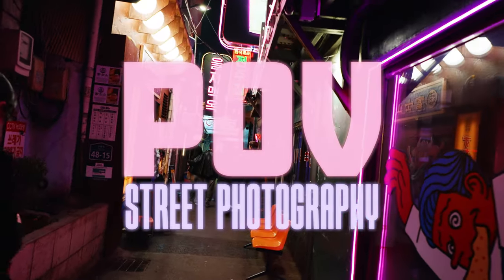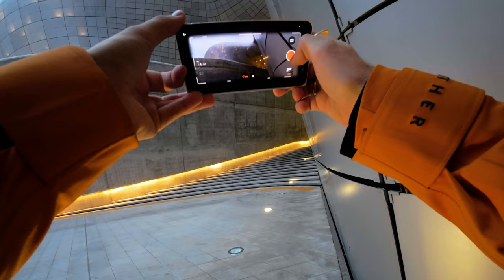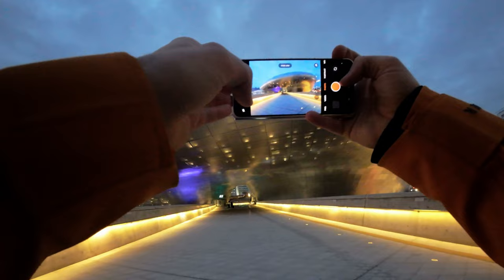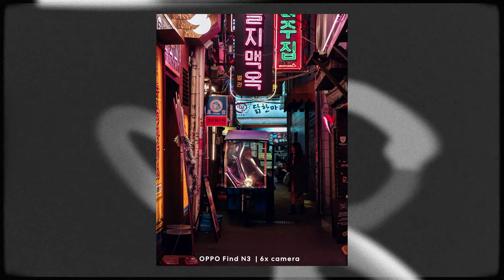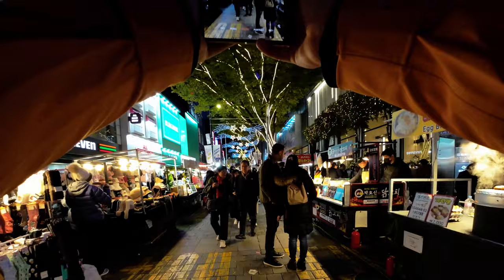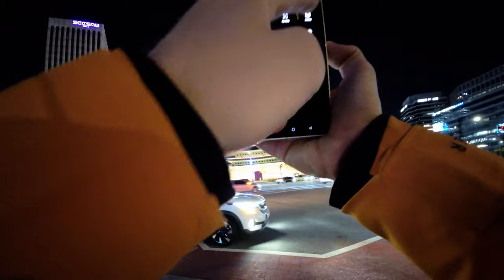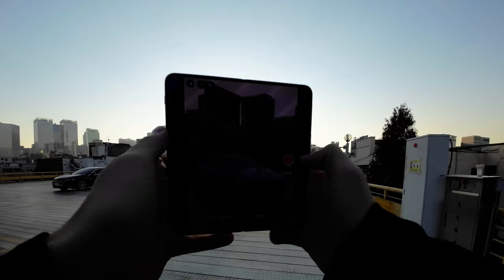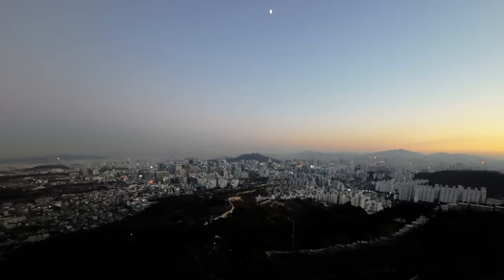i shot breathtaking photos in South Korea... on a phone! (POV)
POV Street Photography shoot in Seoul, South Korea shot on the OPPO Find N3.

Check out the OPPO social media accounts to see their newest phone models, OPPO Find N3 Flip and OPPO Find N3

Shout out to @Peteryan  for helping shoot this video

🎬 THIS VIDEO WAS COLORED USING MY “PUNCHY VIBES” LUT
🌎 LEARN HOW TO GET PAID TO TRAVEL
🎬 LEARN HOW TO SHOOT VIDEOS THAT GET VIEWS

(Please keep this to business requests only)

———DIGITAL SERVICES I LIKE———

⚡︎ MY CAMERA
⚡︎ MONITOR + RECORDER